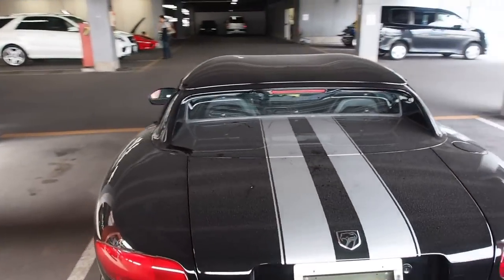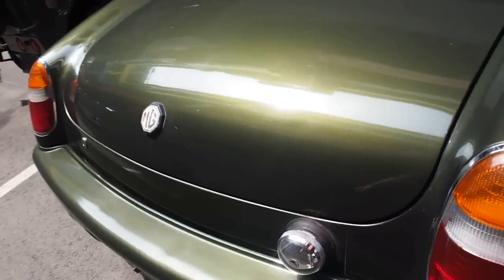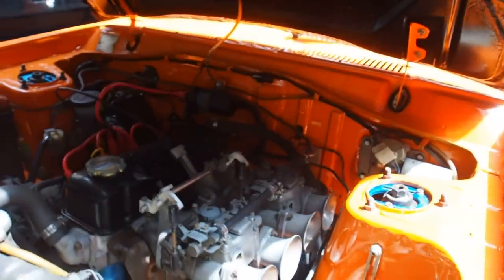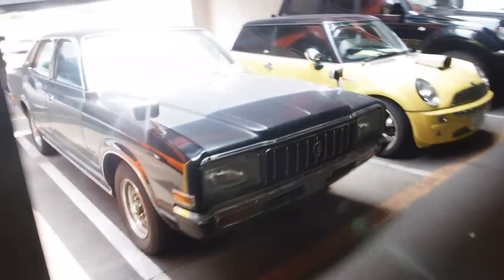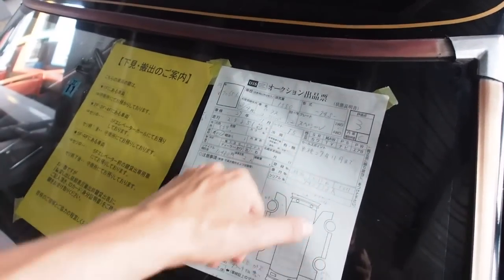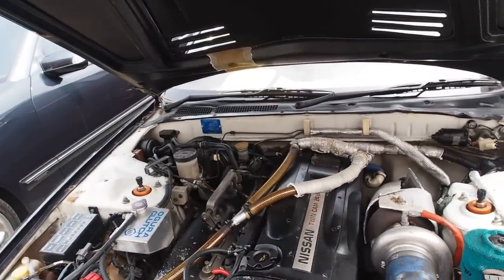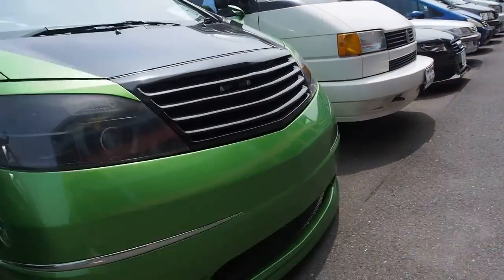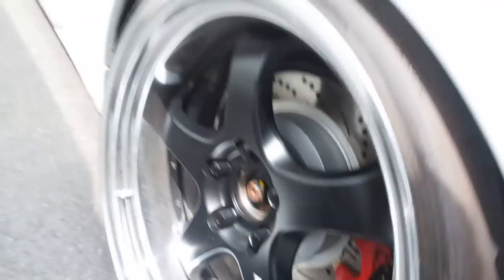June 11th, 2014 Japan Car Auction walkaround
Derek Weldon